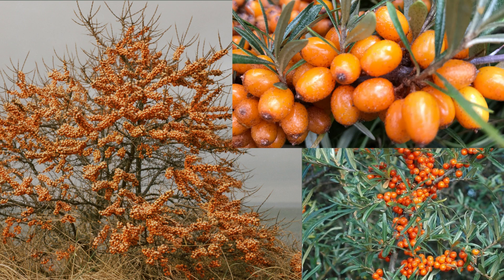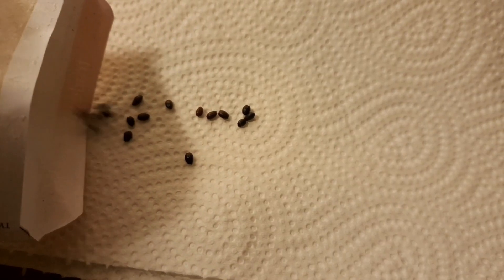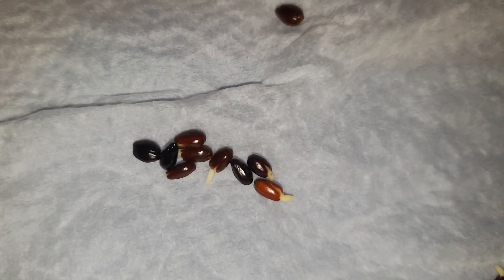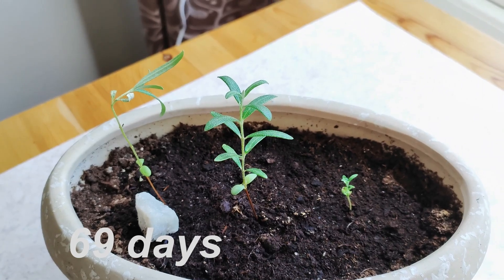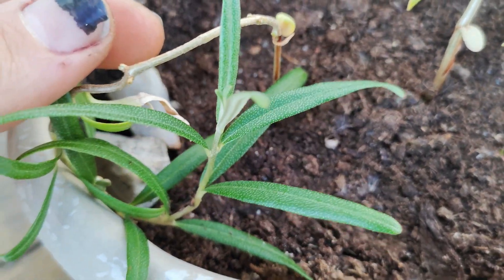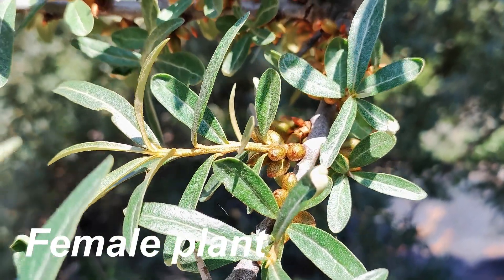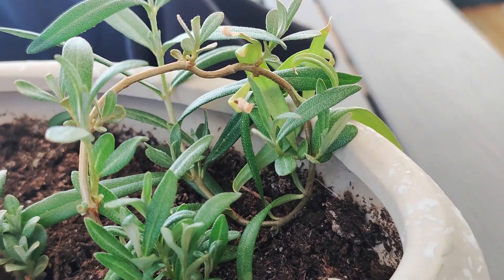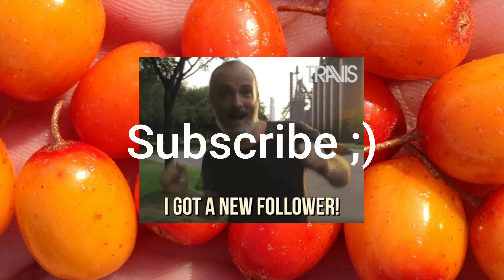Sea berry - How to grow from seed (Sea Buckthorn)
This is why and how you can grow the most amazing berry on your own!

Sea berry (Sea Buckthorn)  -  Botanical name: Hippophae Rhamnoides

They do contain LOADS of:
- Vitamins, more than most other fruits.
- Antioxidants
- Healthy oils: Omega 3, 6, 7 and 9
- Minerals
- Fiber
- Amino acids

Cold stratify the seeds for 1-3 months
Tolerates Sandy, dry and salty soils

Endures cold temp down to -40° celsius
Makes its own Nitrogen

They grow as large shrub - small trees.
Dioecious: Female and Male plant needed.

Fruit ripens late. Usually late Fall.